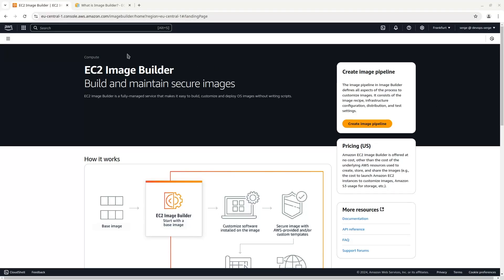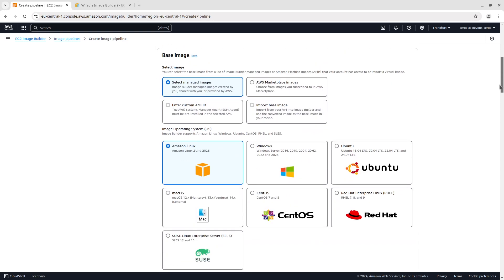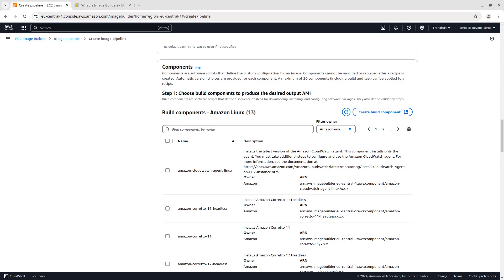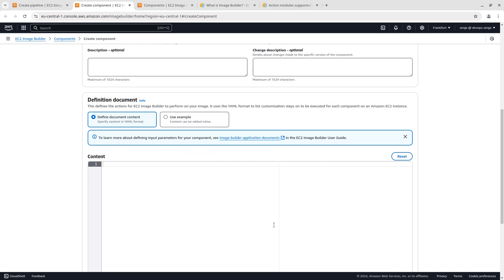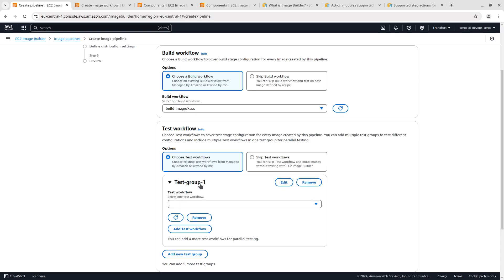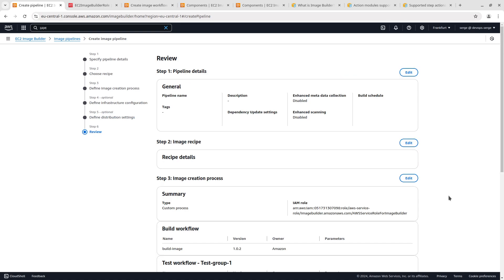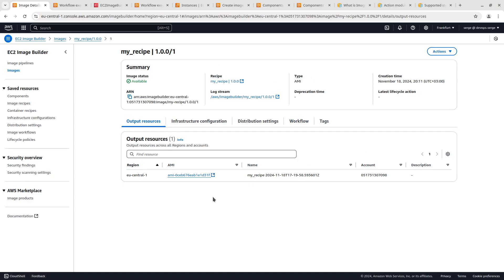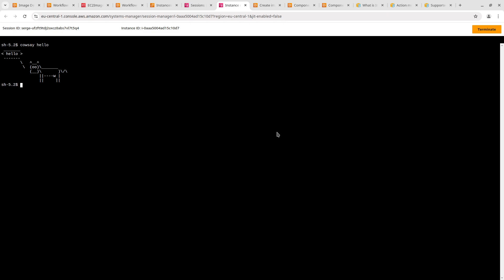AWS EC2 Image Builder Tutorial: How to Build and Test Images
Learn how to use AWS EC2 Image Builder to create and test custom AMIs step by step. This tutorial covers setting up workflows, configuring image pipelines, and testing your images to ensure they meet your requirements. Perfect for beginners and those looking to automate image management in AWS. Start building optimized, secure images for your EC2 instances today!